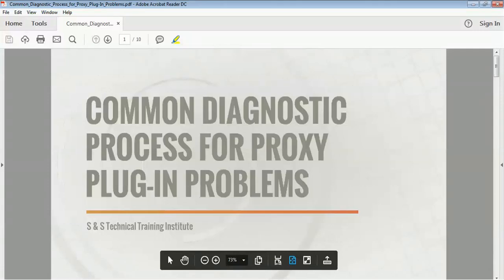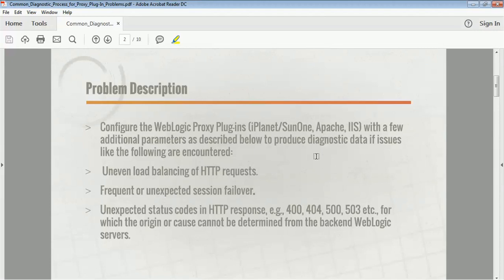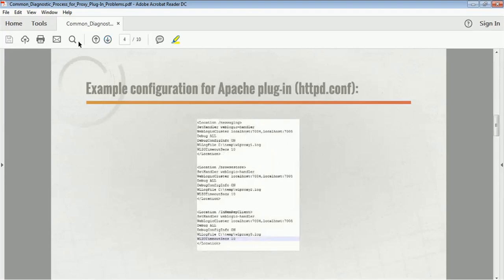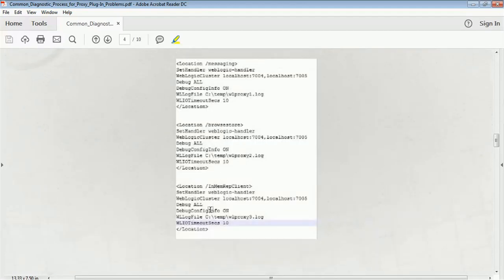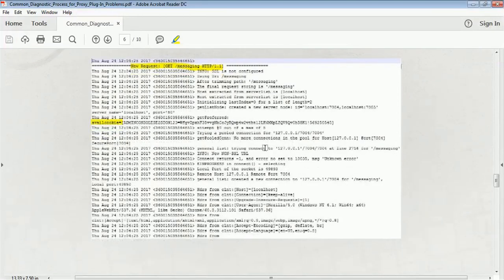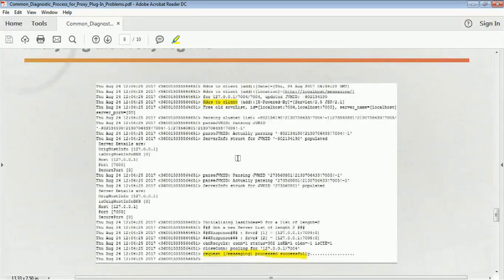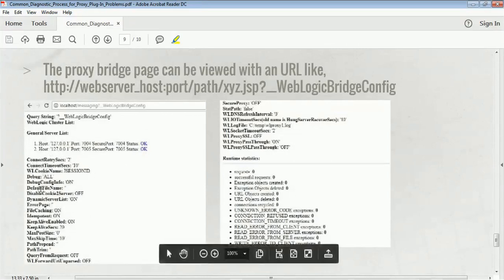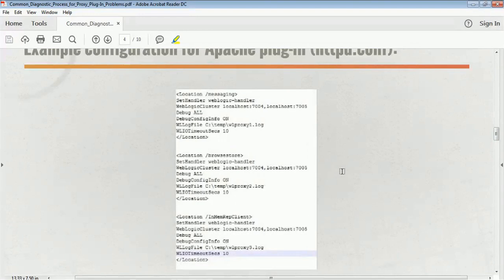Common Diagnostic Process for Proxy Plug In Problems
Proxy Plug-in are mainly used to re-direct the requests to the application server based on the configurations specified inside plug-in config file.

The advantages of using the proxy plug-in are as follows:

1)      Re-direction of requests

2)      Load Balancing of requests

3)      Serves the static data (using the proxy cache)